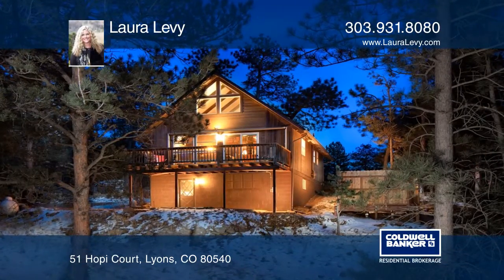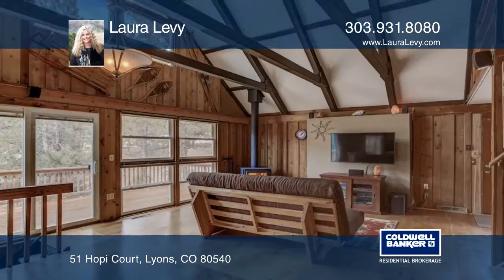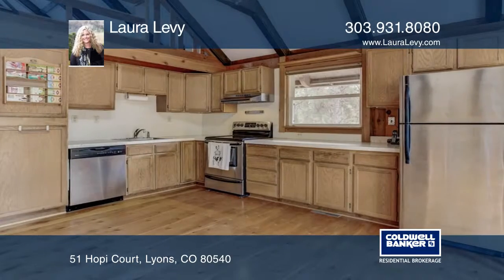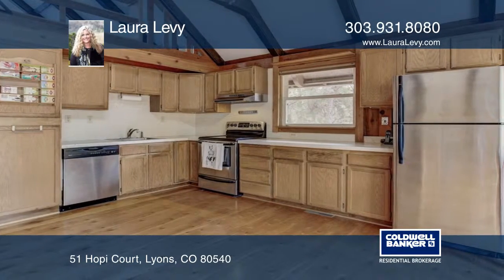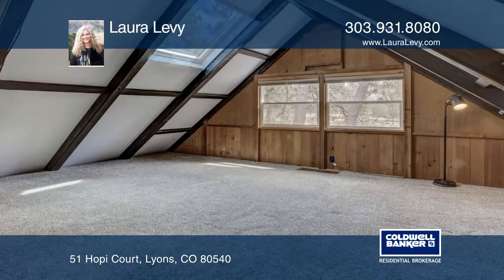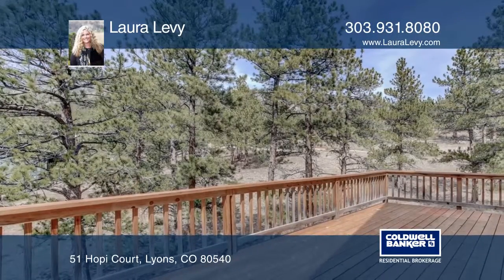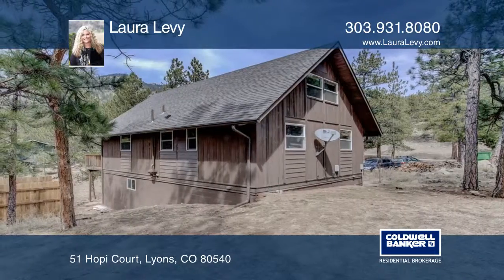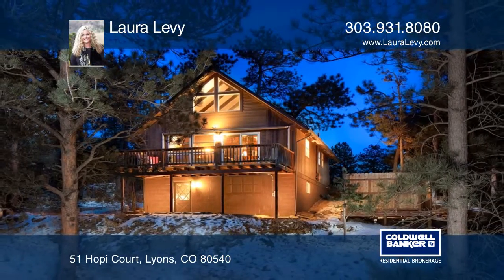Laura Levy presents 51 Hopi Court Lyons, CO | ColdwellBankerHomes.com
51 Hopi Court, Lyons, CO

Inviting A-frame design that sits on approximately 1.04 nicely wooded acres. Warm and comfortable interior with vaulted and beamed ceilings, a large loft, and expansive deck to take in the wildlife and peaceful surroundings. Sit outside and listen to the sounds of the Little Thompson River meanderin